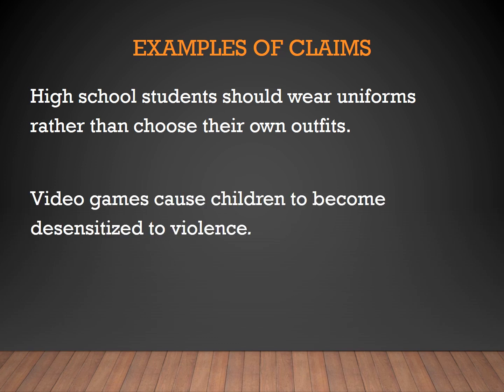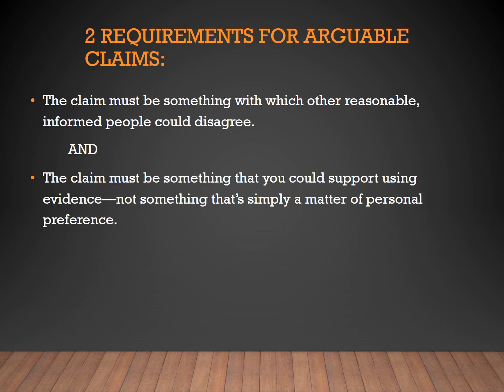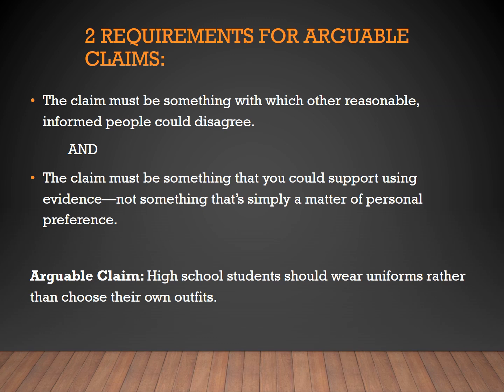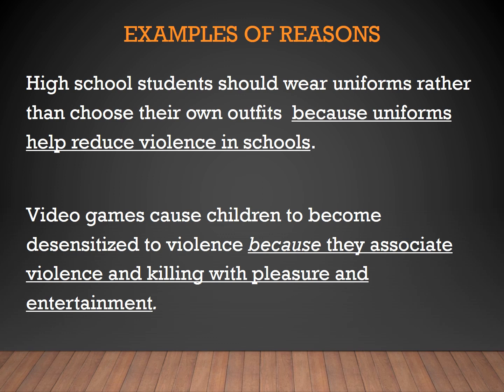Argumentative Thesis Statements